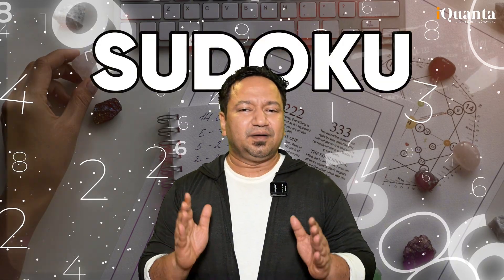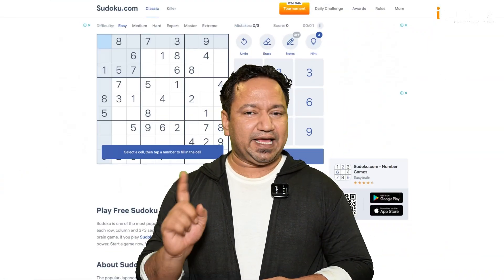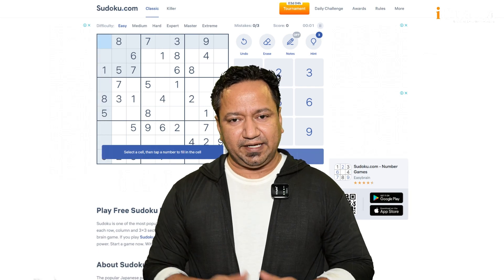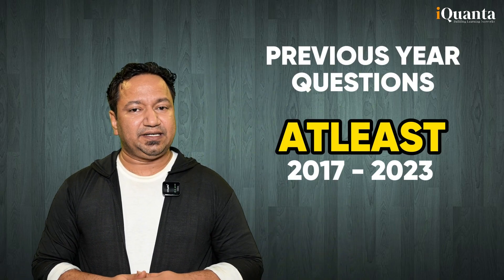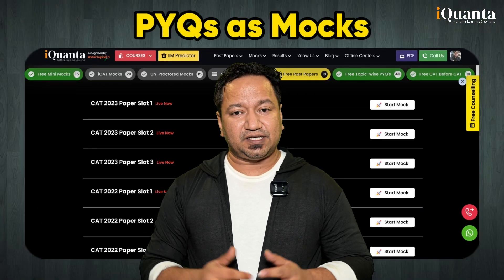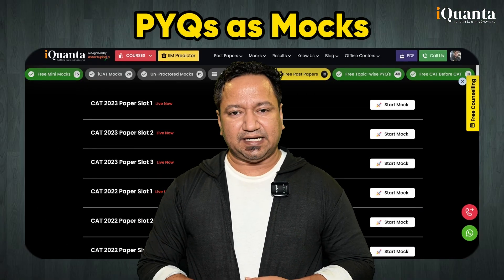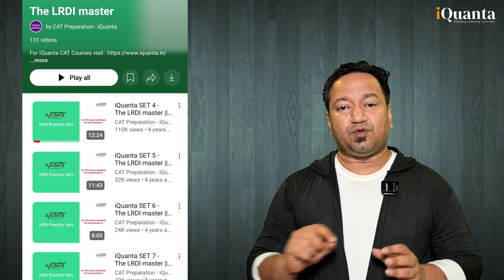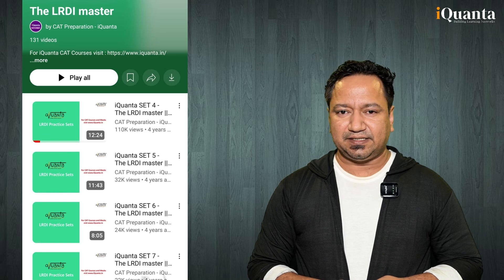CAT 2025 LRDI Master Plan | Complete Strategy to score 99%ile in LRDI Section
Are you aiming for CAT 2025 and struggling with LRDI? In this video, we reveal the ultimate master plan to conquer the most challenging section of CAT – Logical Reasoning and Data Interpretation!

We’ll cover:
✅ Key topics you must focus on for LRDI
✅ Step-by-step strategies for solving LRDI sets quickly
✅ Proven methods to improve accuracy and reduce time
✅ How to structure your LRDI preparation over the next 14 months
✅ Topic-wise breakdown to help you boost your LRDI performance

This plan is designed to help both beginners and advanced aspirants get an edge in their CAT prep. Don’t miss out on the insights from iQuanta's expert faculty! 🚀

💡 Watch now and start dominating LRDI for CAT 2025!